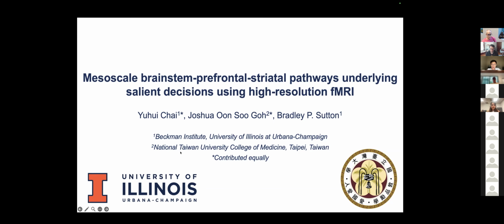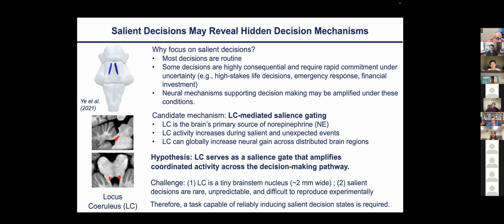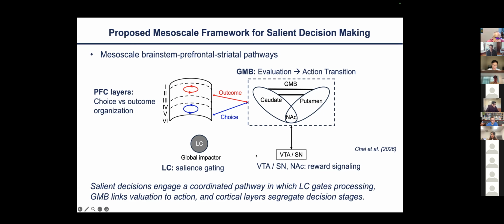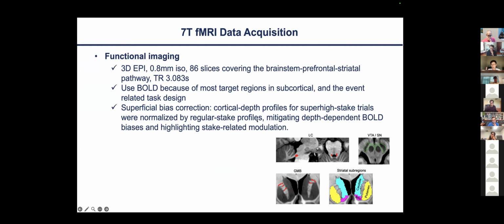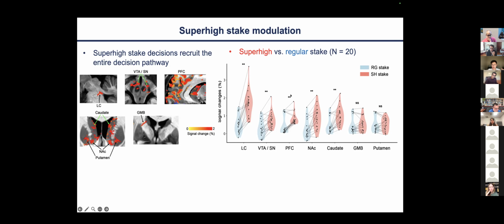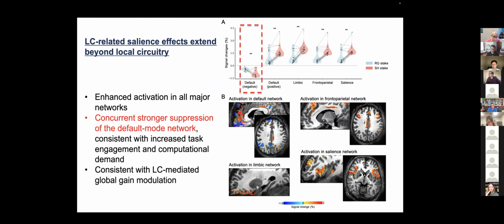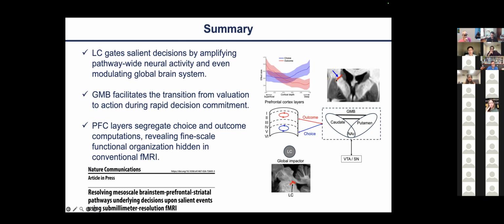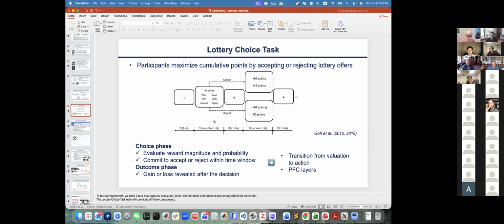Yuhui Chai: Resolving mesoscale pathways underlying decisions of salient events using high-res fMRI.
Full title: Resolving mesoscale brainstem-prefrontal-striatal pathways underlying decisions upon salient events using submillimeter-resolution fMRI

This presentation was recorded on June 8th 2026 as part of the layer-seminar